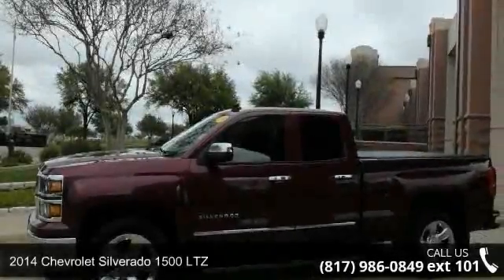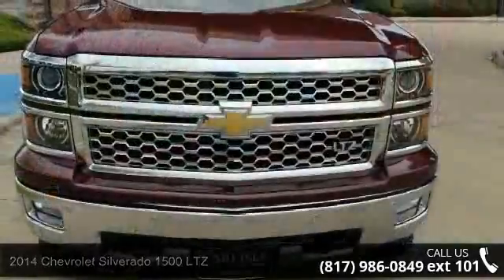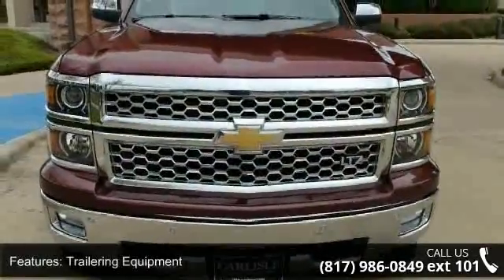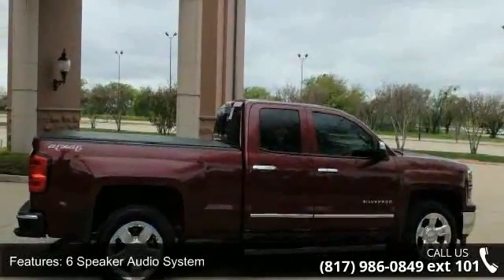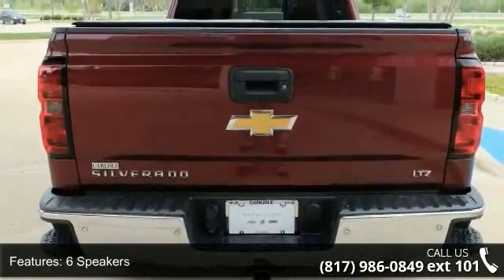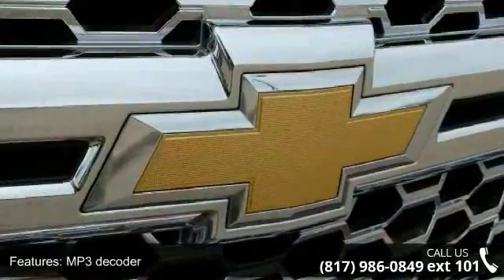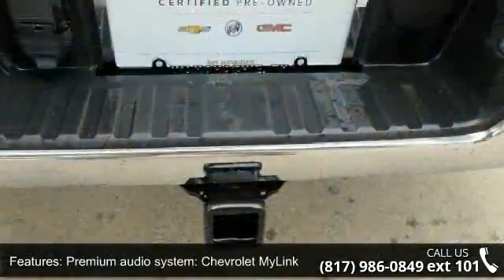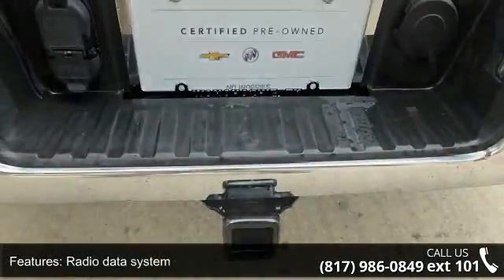2014 Chevrolet Silverado 1500 LTZ - Carlisle GM - Waxahac...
Sliding rear window, black soft bed cover, drop-in bedliner, Bose sound, and tow hooks. Trailering Equipment, Silverado 1500 LTZ, 4D Double Cab, EcoTec3 5.3L V8 Flex Fuel, 6-Speed Automatic Electronic with Overdrive, 4WD, ABS brakes, Auto-dimming Rear-View mirror, Chrome Door Handles, Compass, Driver door bin, Driver vanity mirror, Dual-Zone Automatic Climate Control, Electronic Stability Control, Emergency communication system, Front dual zone A/C, Front reading lights, Heated door mirrors, Heated Driver & Front Passenger Seats, Heated front seats, Illuminated entry, Low tire pressure warning, Outside temperature display, Overhead console, Passenger vanity mirror, Rear reading lights, Rear Vision Camera w/Dynamic Guide Lines, Remote Keyless Entry, Remote keyless entry, Remote Vehicle Starter System, Single Slot CD/MP3 Player, Tachometer, Tilt steering wheel, Traction control, and Trip computer.